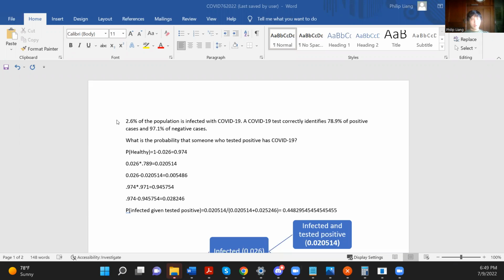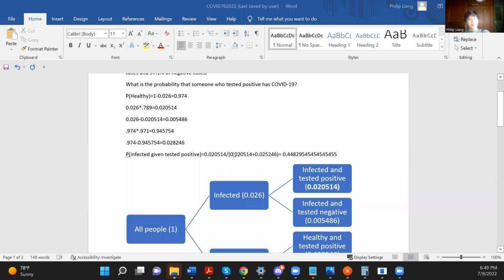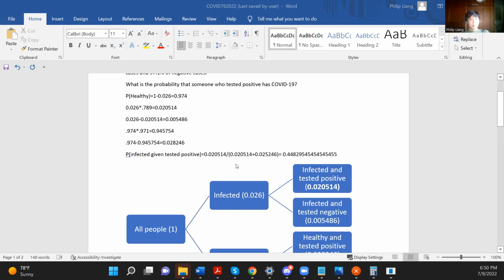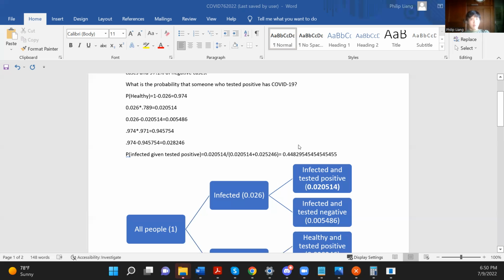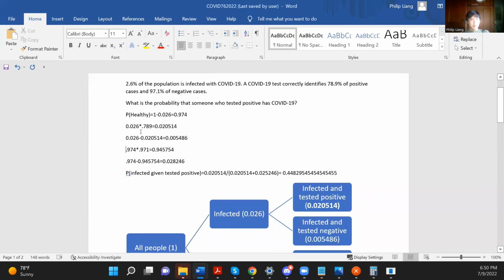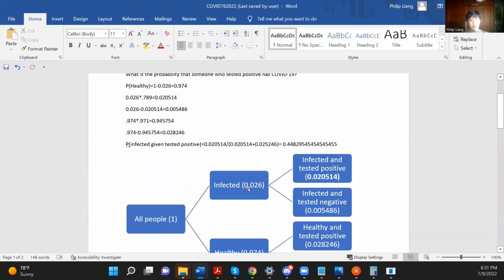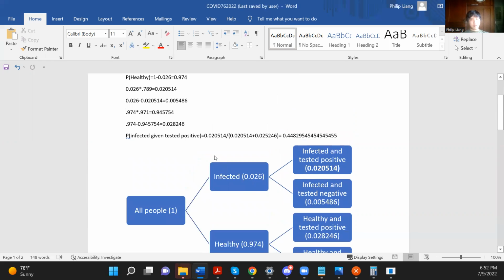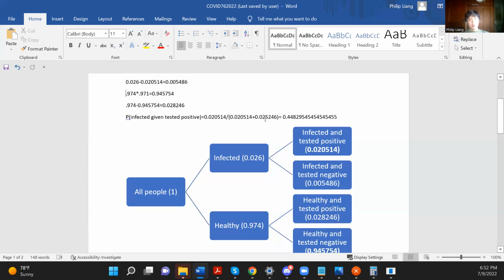Game of Life: Bayes' Theorem